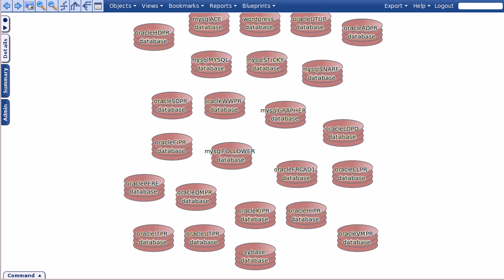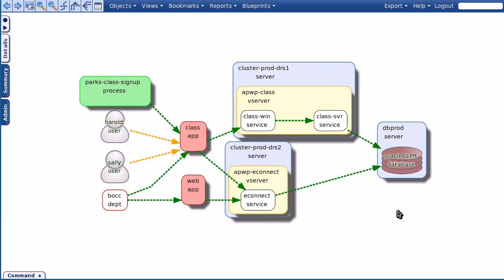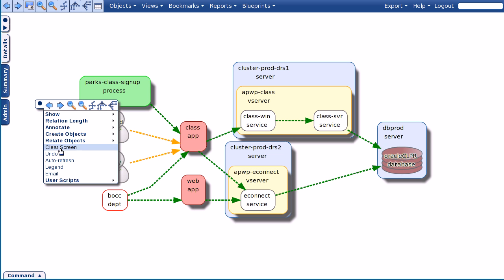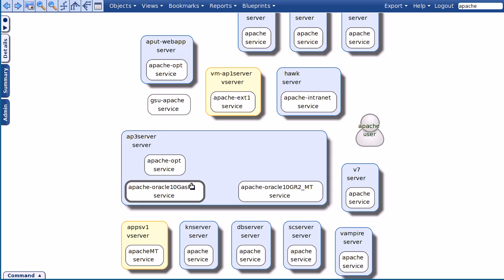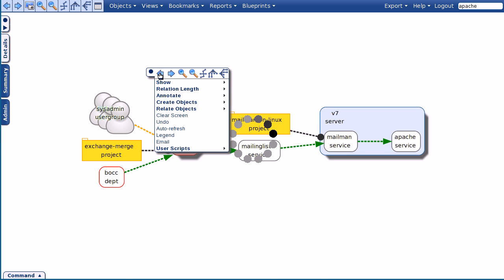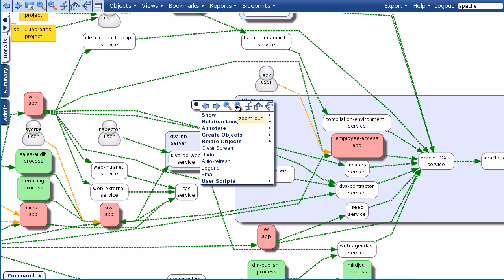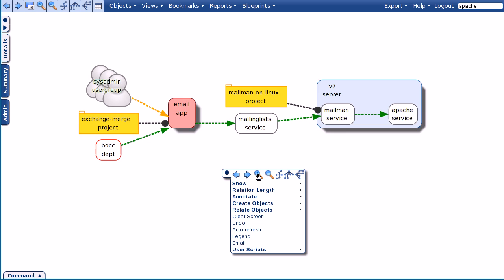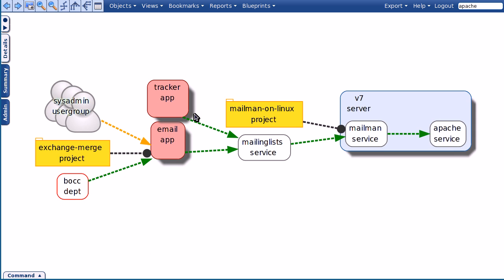Impact analysis of complex IT networks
Here we demonstrate Blueprints™ impact analysis capabilities. With just a few clicks, Blueprints™ can show the impact of any potential failures on your network.